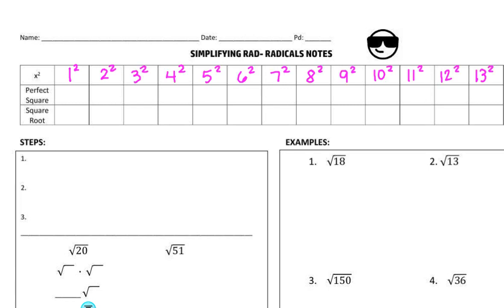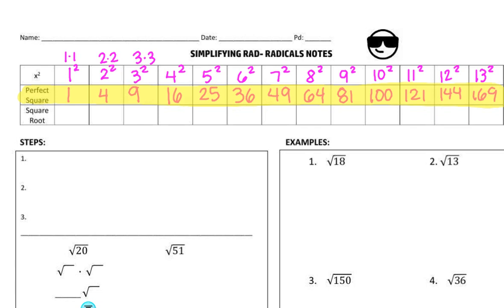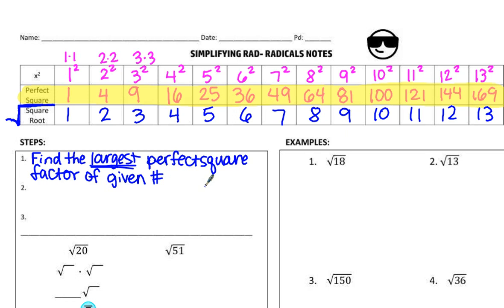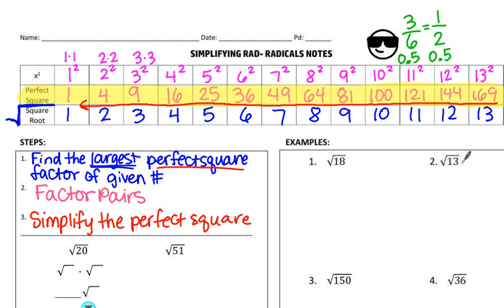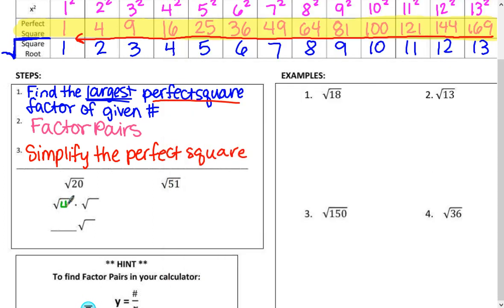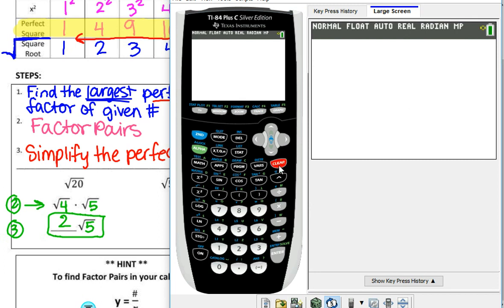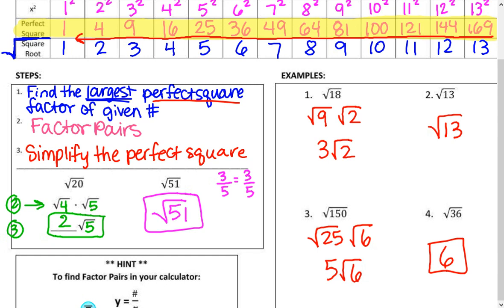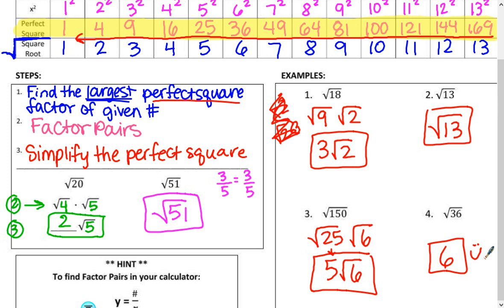Simplifying Radicals Notes 2019